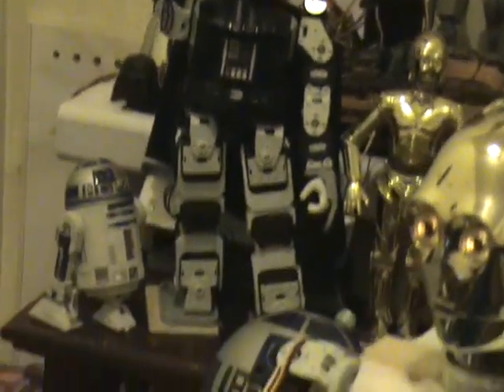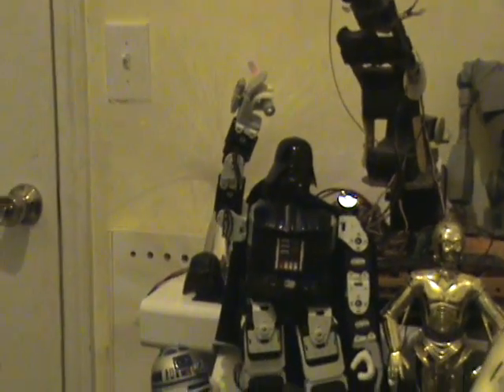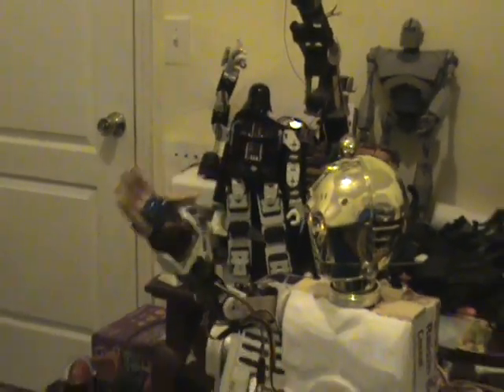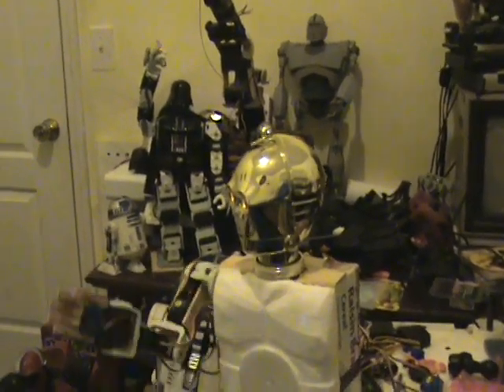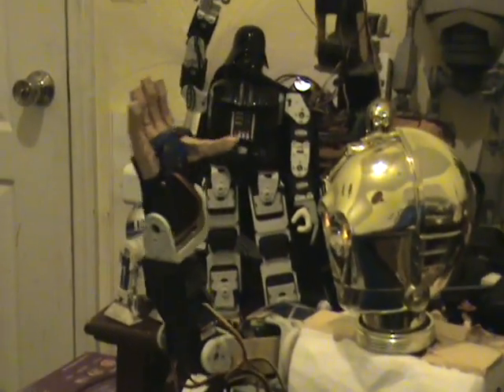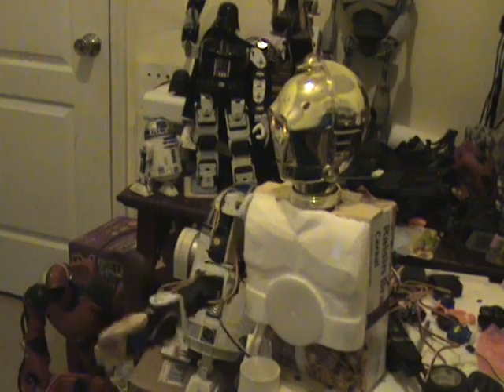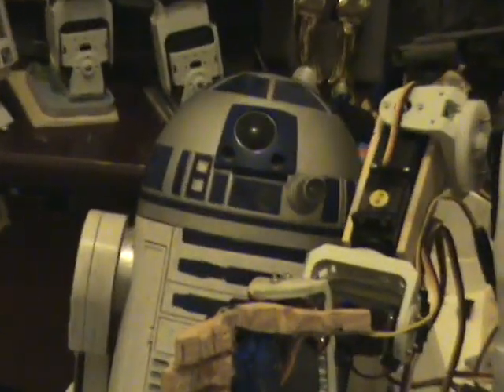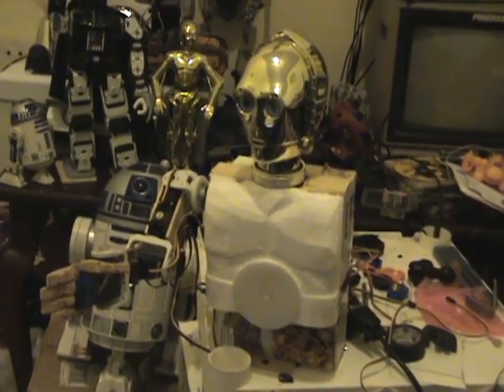C3PO Robotic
My newest robot C3PO from Star Wars.
I just started building him and will be making updates.
I need newer software so he can move more than one servo at a time and move a bit smoother.
Vadrbot is behind C3PO to show a little scale here.